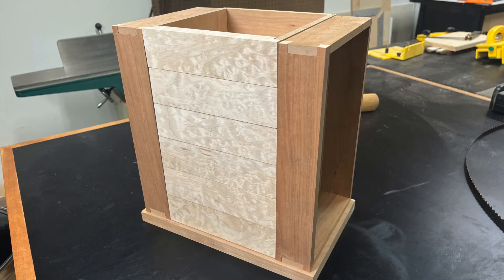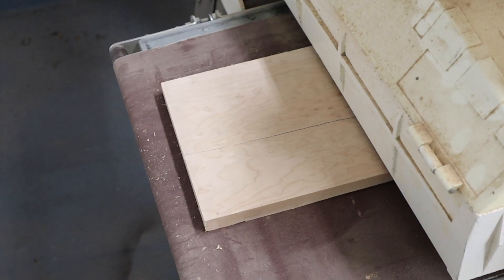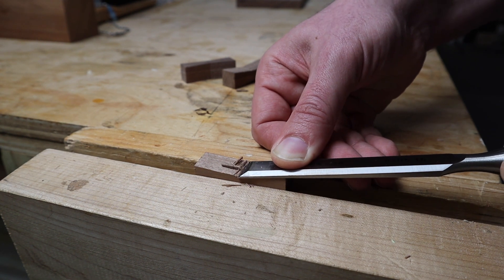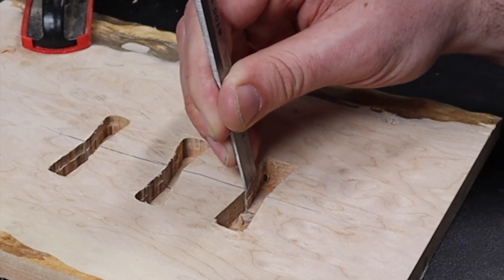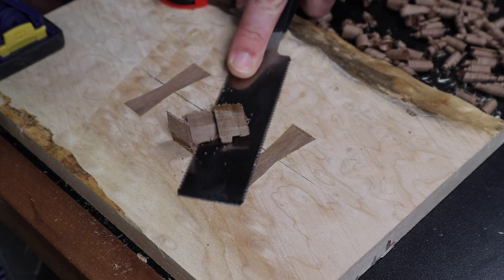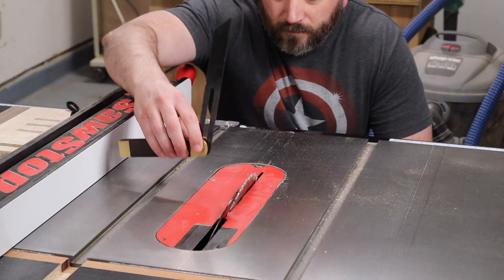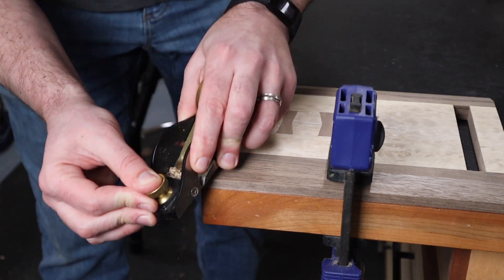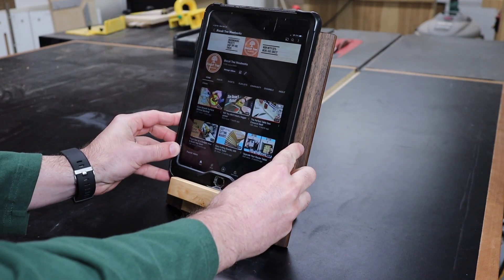Scrap Wood Can Make You A Better Woodworker!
Making projects from your scraps is a great way to build your woodworking skills! I challenge myself to use new techniques with some wood scraps that are too nice to throw away!

✅️ Tools Used:
Epoxy kit
Pigment Sample Pack
GRR-RIPPER Pushblock
Best Affordable Chisels
CA Glue
Affordable (but good quality) block plane
Best Sanding Block
Rubio Monocoat